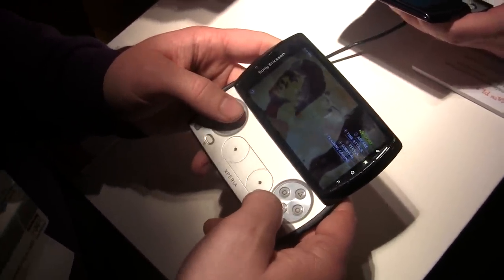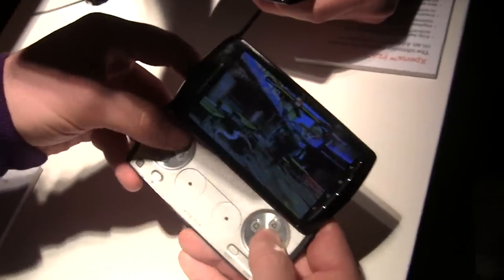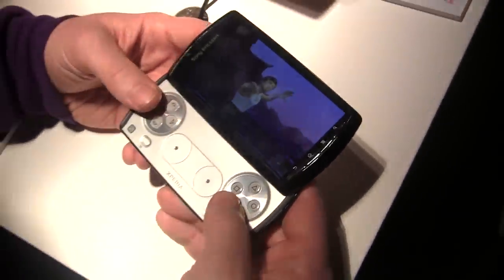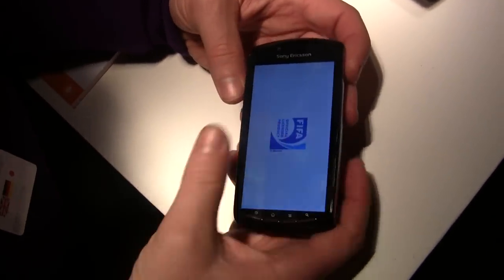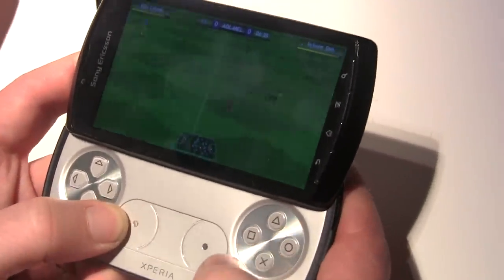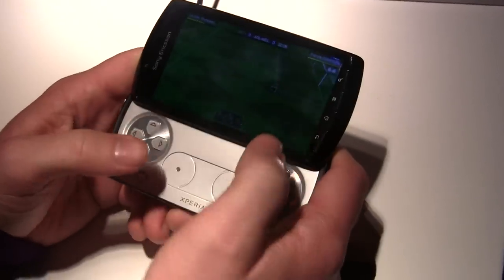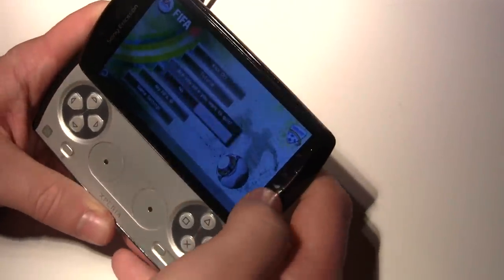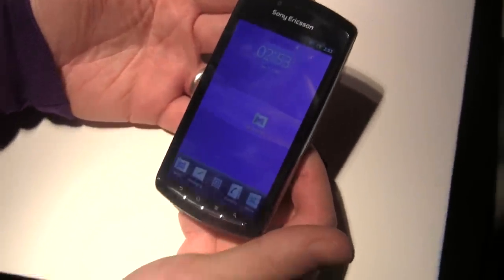Sony Ericsson Xperia Play Quick Take - The Gaming Phone We've All Been Waiting For [MWC]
Sony Erisson Xperia Play is the latest phone from Sony Ericsson, and they're looking to bring a whole new level of gaming to the Android world. Take a look at the video above where Christophe from Sony Ericsson gives me a tour of the device and all its gaming goodness.